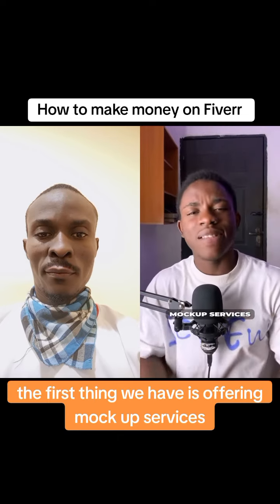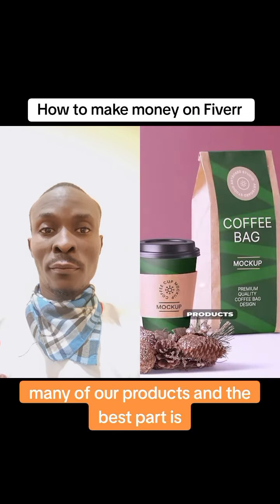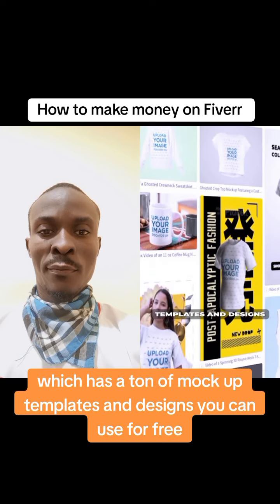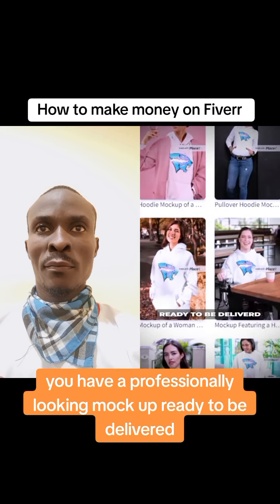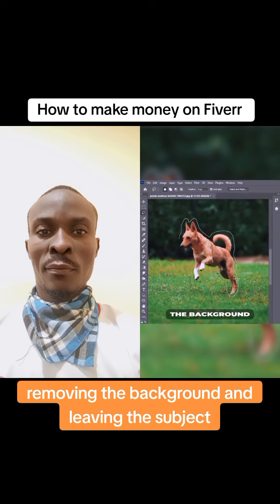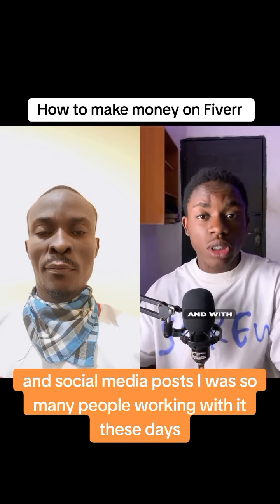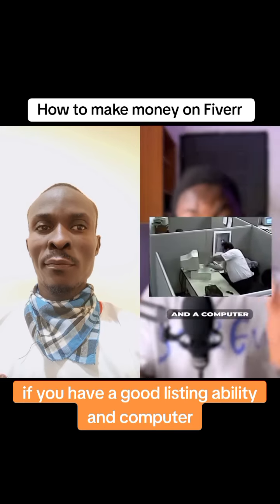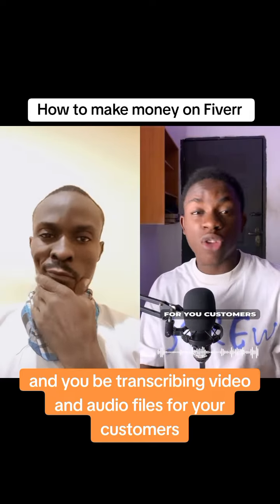How To Make Money on Fiverr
Looking to make money on Fiverr but like me you have no skill or experience whatsoever well no problem because these are the top three Fiverr gigs that will allow you to make money as a complete beginner with no skill whatsoever.

The first skill we have is offering mockup services and how it goes is that basically start with placing logos and designs on t-shirts mugs and any other products and the best part is you don't need any graphic design skills or experience to do this all you have to do is use sites like play which has a ton of mup templates and designs you can use for free just upload your customers logos or image and with a few clicks you have a professionally Looking mockup ready to be delivered.

Next up we have background removal services and how this one basically works is that tased with taking photos of items removing the background and leaving the subject in the forground. This is great in creating product photos for online stores and social media post and with so many people working remotely these days there's high demand for this services.

Finally we have transcription if you have a good listening ability and a computer you can start making money as a transcriptionist all you need is a transcription software like utter and you'll be transcribing video and audio files for your customers and the best part is you can work from anywhere with just an internet connection follow and like for more free side hustle tips like this.

how to make money on fiverr without skills,
how to make money on fiverr using chatgpt,
how to make money on fiverr video editing,
how to make money on fiverr without skills (2023),
how to make money on fiverr as a graphic designer,
how to make money on fiverr with ai,
how to make money on fiverr as an artist,
how to make money on fiverr using ai,
how to make money on fiverr 2024,
how to make money on fiverr as a web developer,
how to make money on fiverr as a music producer,
how to make money on fiverr as a beginner,
how to make money on fiverr as a photographer,
how to make money on fiverr as a musician,
how to make money on fiverr and upwork,
how to make money on fiverr as a listener,
how to make account on fiverr and earn money,
how to make money on fiverr app,
how to make money on fiverr without any skills,
how to make money on fiverr by listening,
how to make money on fiverr best freelancing plateform 5wgteaij1p8,
how to make money on fiverr best freelancing platform,
how to make money on fiverr for beginners,
how to make money by fiverr,
how to make money from fiverr by logo,
how to earn money on fiverr by data entry,
fiverr how to make money copy paste in telugu,
fiverr how to make money call,
how to make money on fiverr drawing,
how to make money on fiverr graphic design,
how to make money on fiverr with logo design,
fiverr how to make money data entry,
fiverr how to make money digital marketing,
how to make money doing voice overs on fiverr,
how to make money on fiverr 10 great ideas,
how to earn money on fiverr with logo design,
how to make money on fiverr mobile,
how to make money on fiverr music,
how to make money fiverr malayalam,
how to make more money on fiverr,
fiverr how to make money malaysia,
fiverr how to make money malayalam 2024,
fiverr how to make money mobile bangla,
fiverr how to make money on mobile,
fiverr how to make money nepal,
how to make money on fiverr on phone